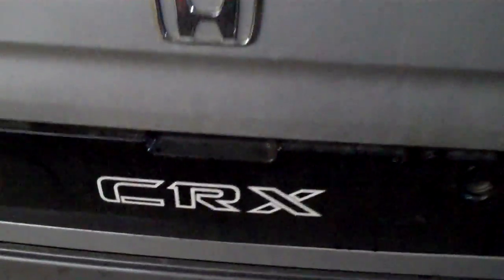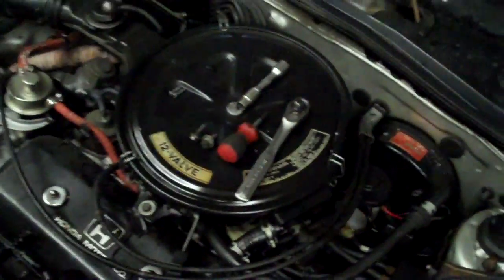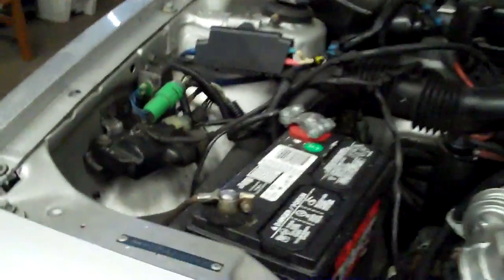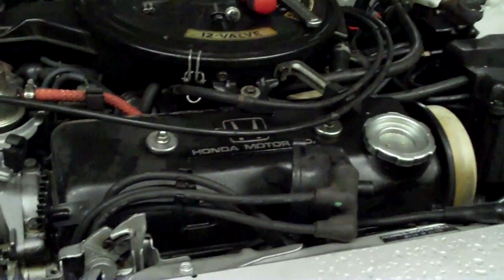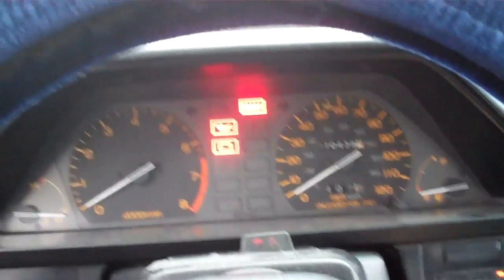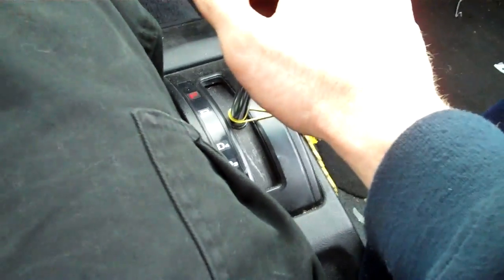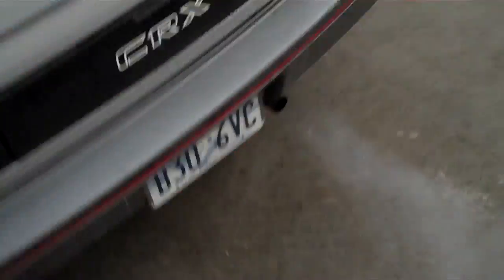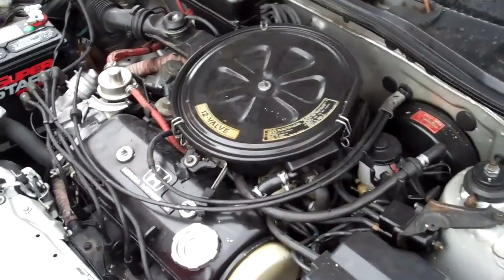How to off-road a no-start diagnostic chart